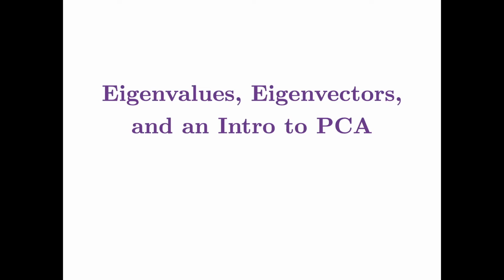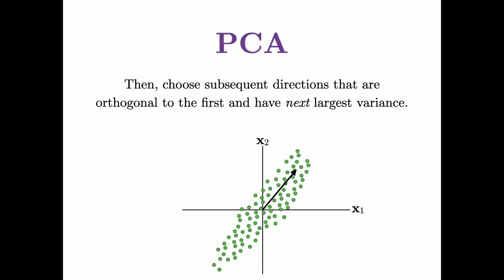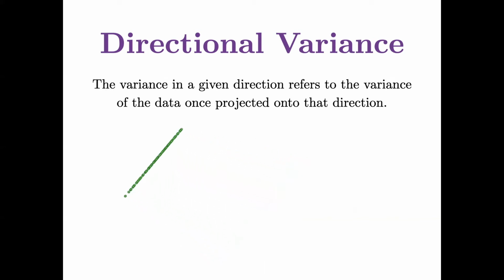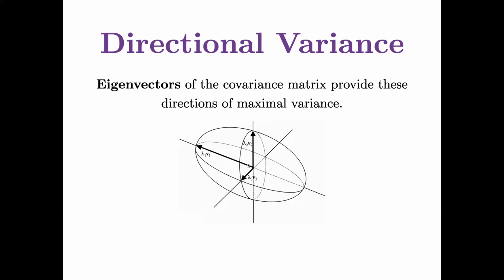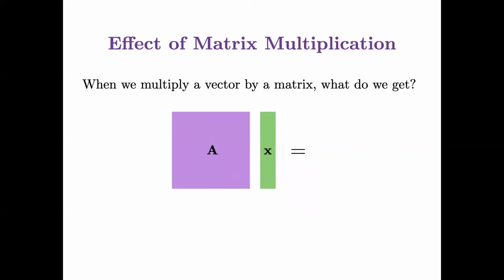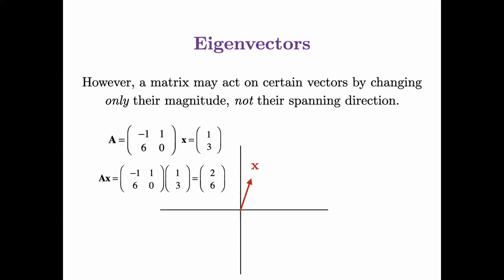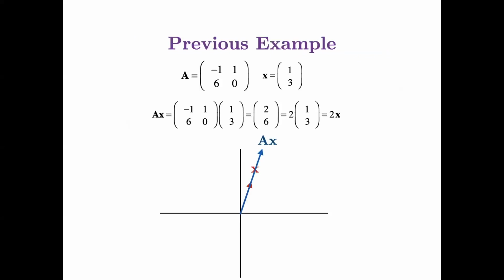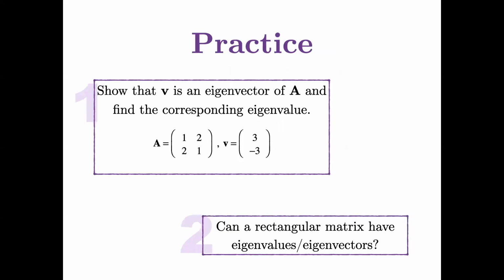10 Defining Eigenvalues and Eigenvectors